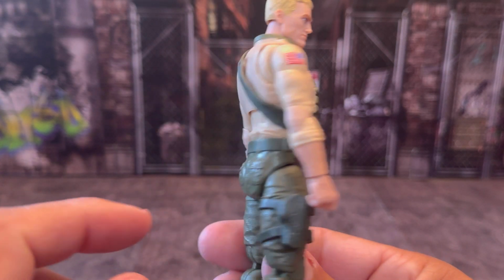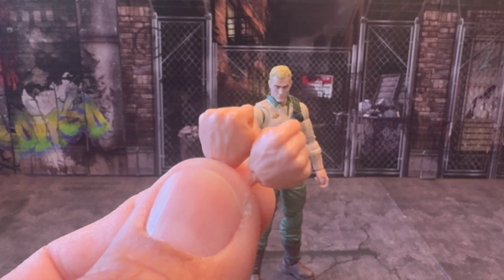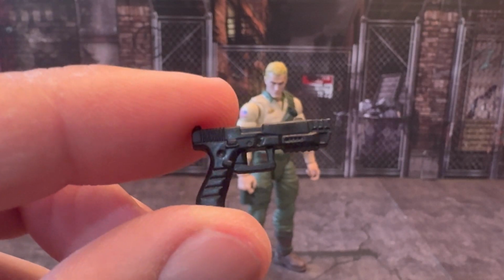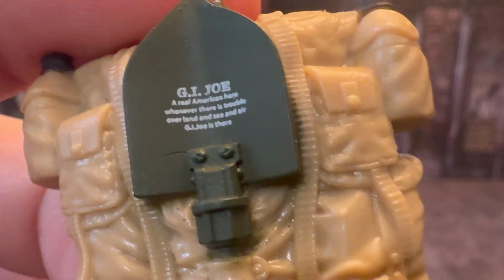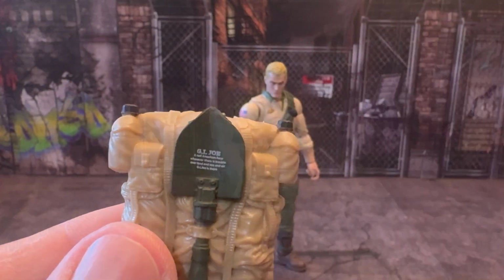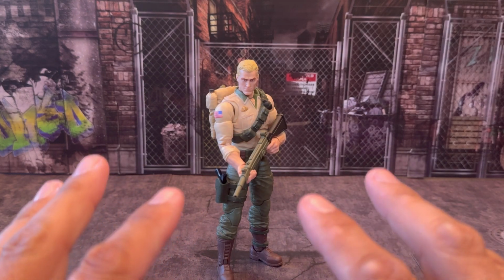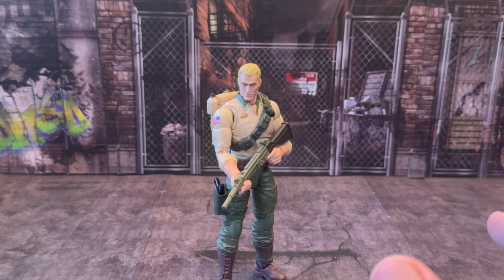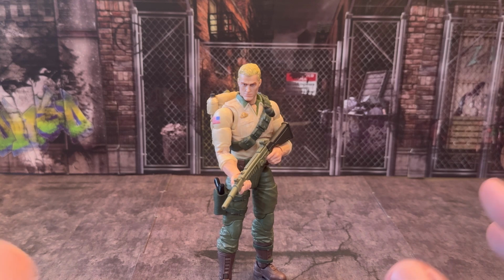G.I.Joe Classified Series Duke Retro Version Review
G.I.Joe Classified Series Retro Duke